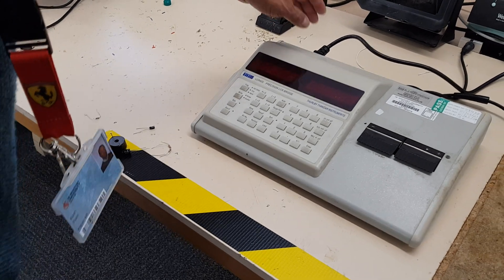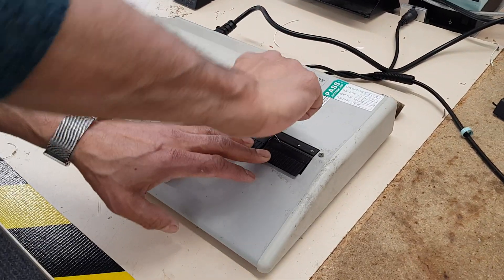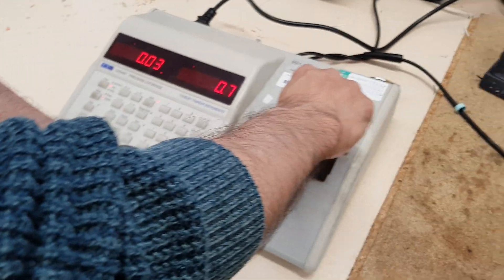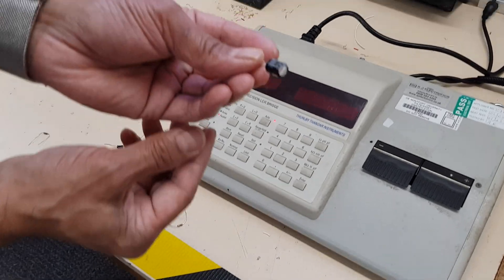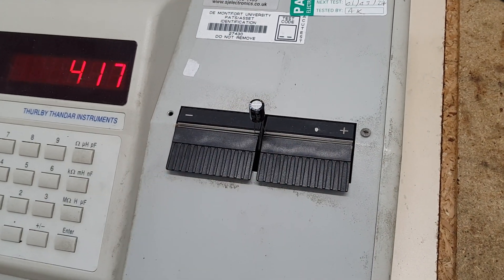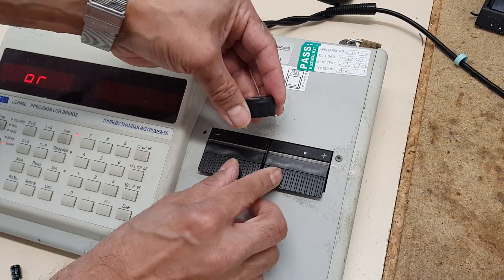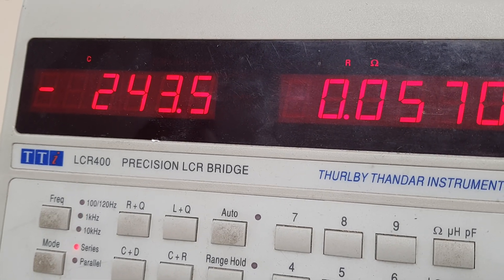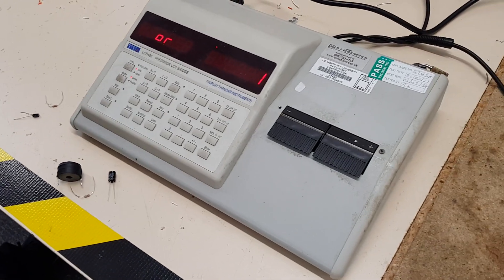LCR Bridge and how to use it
This video explains how to use the LCR Bridge to measure the value of Resistors, Capacitors and Inductors